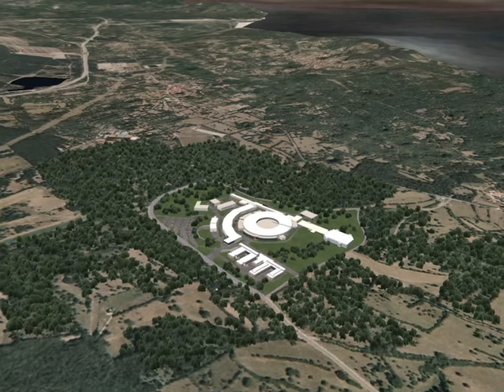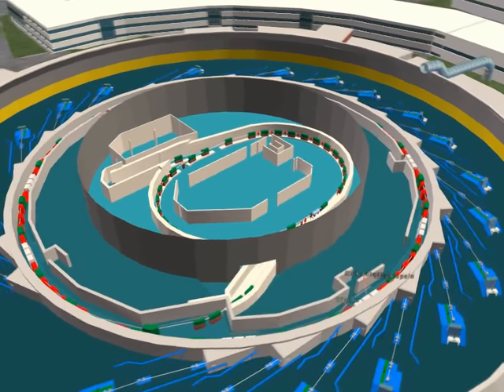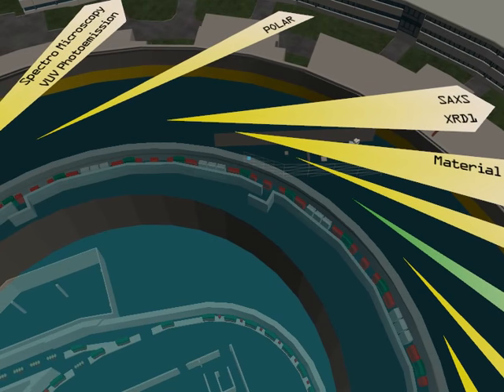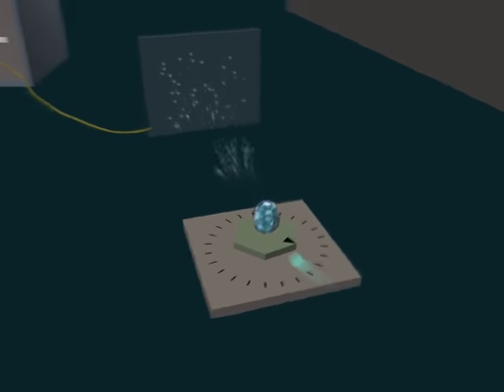Elettra. What is a synchrotron? How does it work? (English)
Video rendering by Arsenal S.r.l.